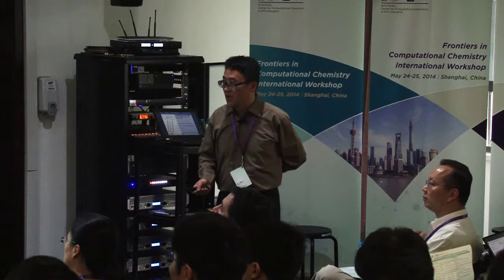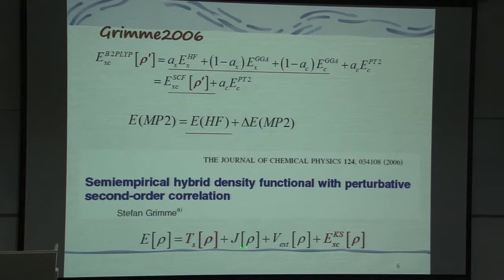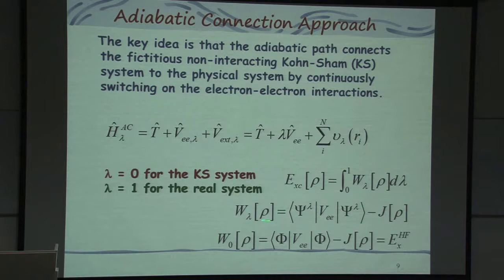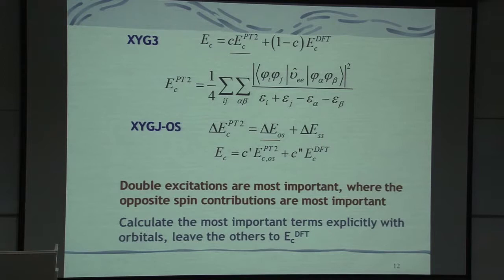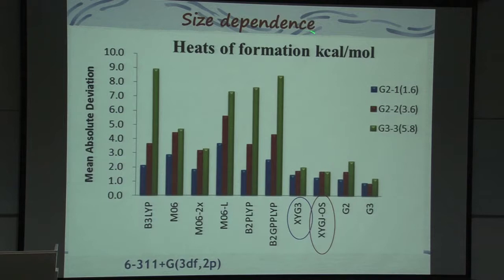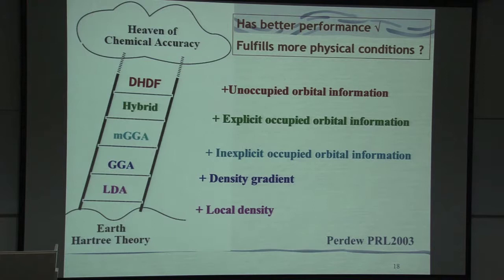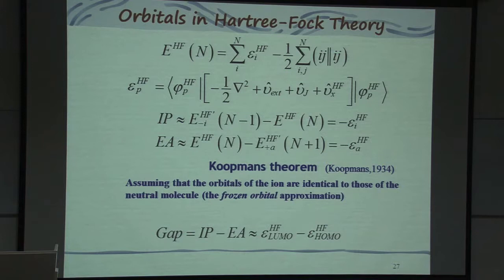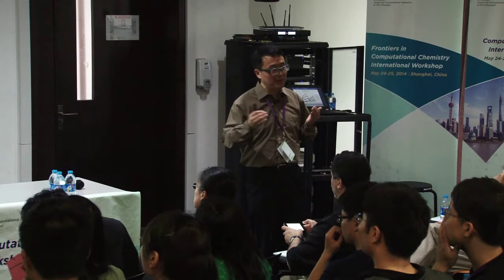Fractional Charge Behavior and Band Gap Predictions with the XYG3 Type...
Talk from The Frontiers in Computational Chemistry International Workshop
Fractional Charge Behavior and Band Gap Predictions with the XYG3 Type of Doubly Hybrid Density Functionals

Xin XU
Fudan University

There remain major challenges in using density functional theory (DFT) to accurately predict some important chemical properties such as ionization potential (IP), electron affinity (EA) and their difference (i.e. fundamental band gap, Eg = IP -- EA). The main problem of relating Kohn-Sham (KS) frontier orbital energies to these properties have been traced to the delocalization errors by Yang and co-workers,[1] because common approximate functionals exhibit a convex behaviour in violation of the exact linearity condition for fractional charges. It is not clear, however, how a new class of approximate functionals, namely doubly hybrid (DH) functionals, behaves in this situation. We present here such an analysis and show that the XYG3 type of DH functionals [2,3] give good agreement between the frontier orbital energies and the experimental IP, EA, and Eg, as expected from their nearly straight line fractional charge behaviors.